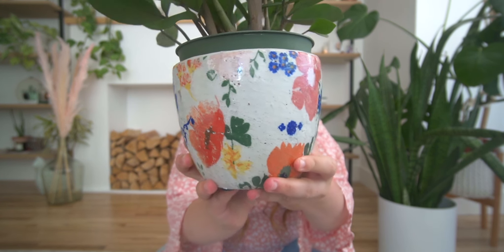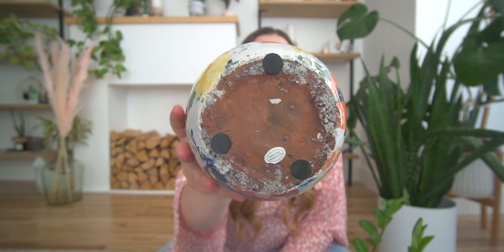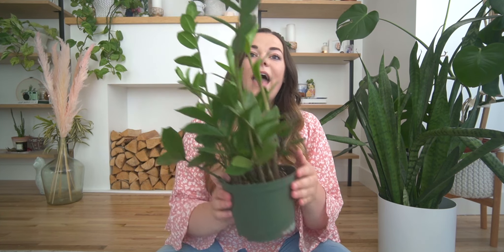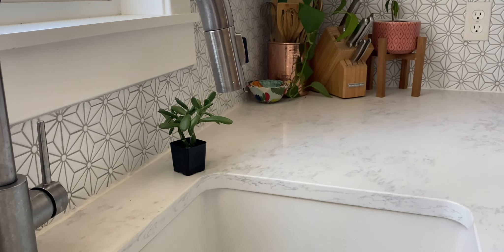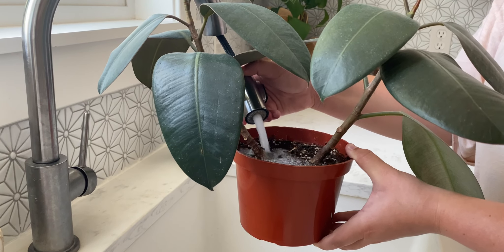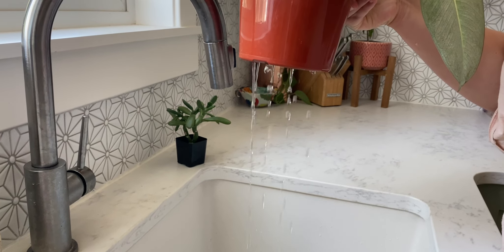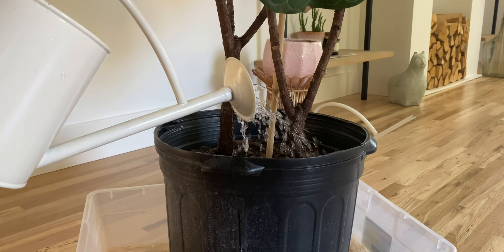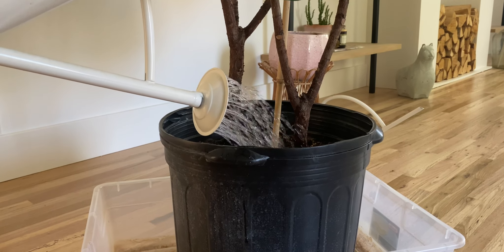Top 5 plant mistakes that are killing your plants! + Storytime: I killed all my plants!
In this video I talk about the top 5 plant mistakes that I think people are making. Stop making these plant mistakes and enjoy becoming a successful plant owner. I know you can do it because I used to be a plant killer myself. At the end of the video, there is a storytime about when I killed most of my plants, with just one mistake.

FOLLOW ALONG!

Hope you enjoyed meeting all of my cutie houseplants!

Hello Everyone! My name is Camille! I’m a lover of all things beautiful, a recovering plant killer, and totally DIY obsessed since birth. I love making DIY and recipe videos with my Instagram husband, camera man, web designer, and DIY king, Kayden.